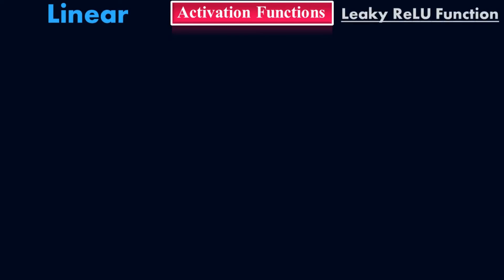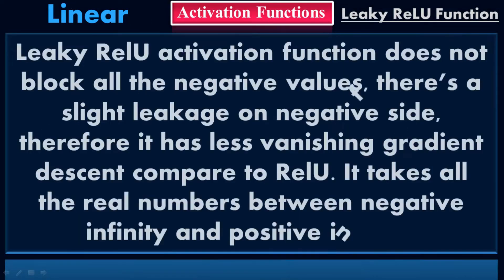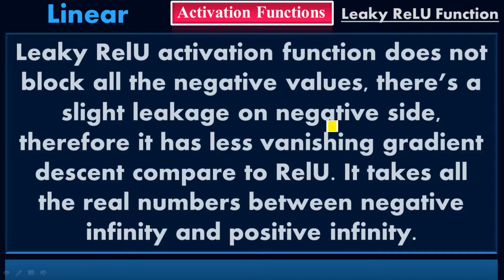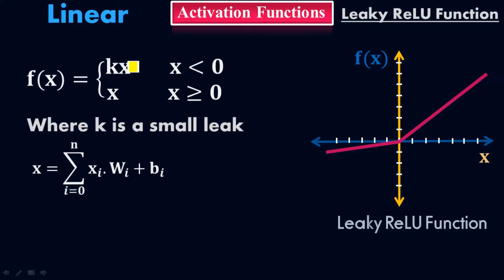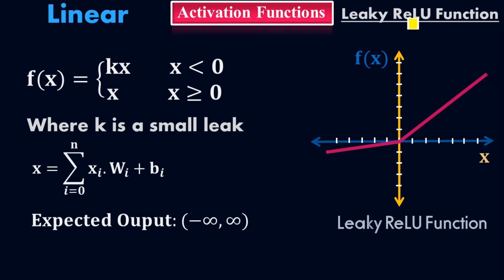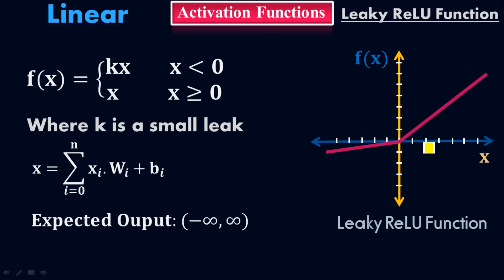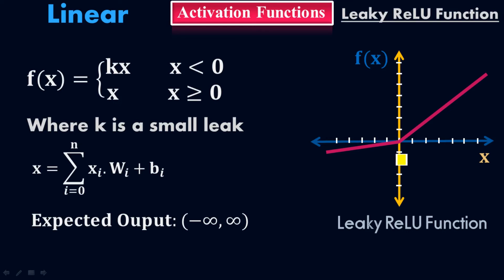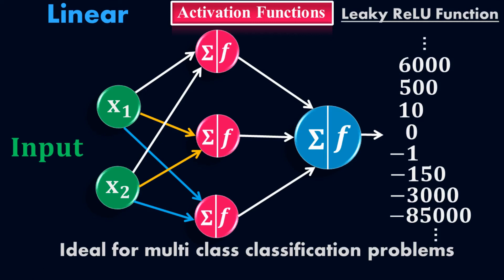Leaky ReLU Activation Function - Leaky Rectified Linear Unit function - Deep Learning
Course: "Machine learning":
Confusion matrix
Under-fitting & Over-fitting
Classification
Linear Regression
Non-linear Regression
Kernel technique
Euclidean distance
Manhattan distance

Deep Learning:
Activation functions

Arithmetic Operations
Boolean Conditions
Concatenation
Comparison Operators
Logical Operators
Indentation
Strings
List
2-D List
Tuples
Dictionaries
Nested dictionaries
Indexing
Functions
Def or defined functions
if statement
if-else statement
if-elif-else statement
Nested statement
for loops
while loops
Nested loops
Range Functions
Factorial
Exception Handling
Regular Expressions

MATHEMATICS FULL COURSES WITH EBOOKS:
Sets
Set Operations
De Morgan's Laws
Venn Diagrams
Binary Operations
Numerical System
Coordinate System
Groups

Function
Domain & Range
Inverse function
Parabola
Inverse parabolic function
Circle
Limit
Continuity & Discontinuity
Asymptote
Vertical Asymptote
Horizontal Asymptote
Hole
Derivative Rule
Chain Rule
Power Rule
Product Rule
Quotient Rule
Hyperbolic function
Inverse hyperbolic functions
Composite function
Implicit Differentiation

Fourier Transform
Z-Transform
Power Series
Binomial Series

U-substitution method
Scalar
Vector
Unit normal vector
Gradient
Divergence
Directional derivative
Solenoidal
Curl
Irrotational
Line integral
Surface integral
Green's Theorem
Stoke's Theorem
Gauss-Divergence Theorem
Runge-Kutta Method
Taylor Series
Maclaurin Series
Fourier Series
Laplace Transform
Ebooks